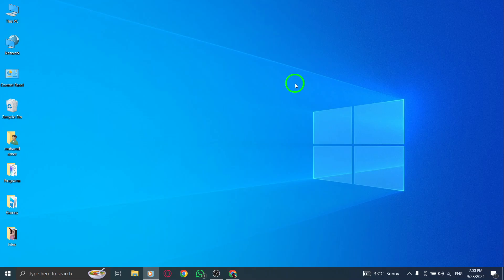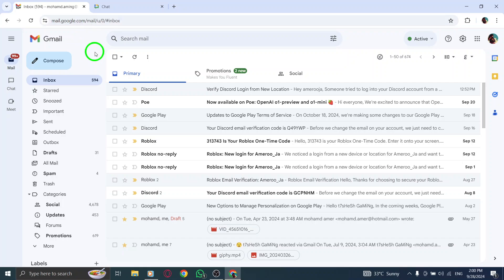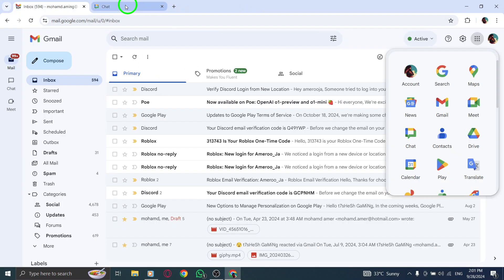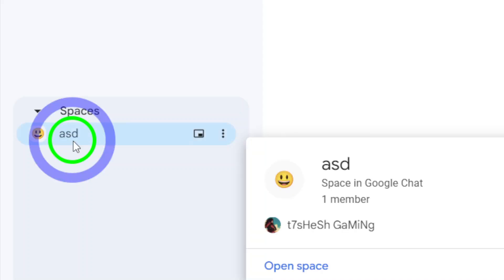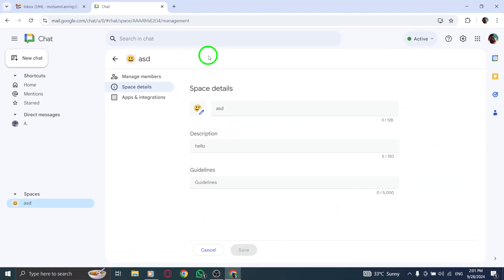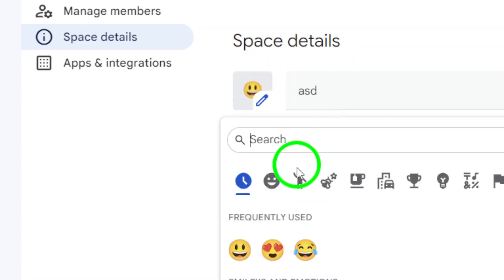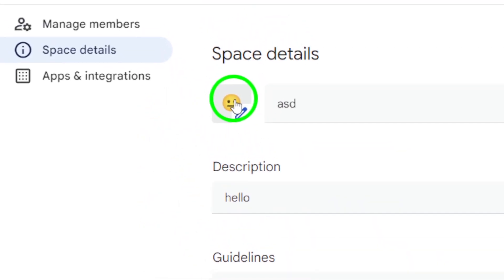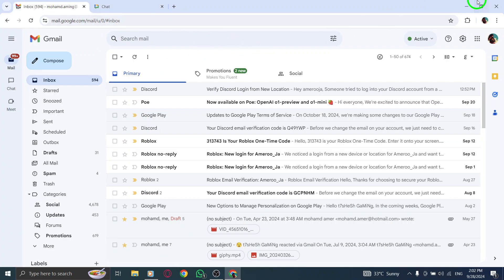How to Change Space Display Picture on Gmail On PC New Update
Learn how to change the display picture for a Space on Gmail using your PC with the latest update. This quick tutorial will guide you through the steps to customize your Space, making it more fun and engaging for you and your team.
Steps:

Open Gmail.com
Click on the 9 dots next to your profile photo, choose Chat.
From the left side menu, click on Spaces.
Enter the Space.
Click on the space name, then Space details.
Click on the emoji icon, then choose emoji.
Choose a new emoji.
Click Save.

Now you're ready to give your Gmail Space a fresh new look.
Chapters:
00:00 Intro
00:12 Soultion
01:05 Outro